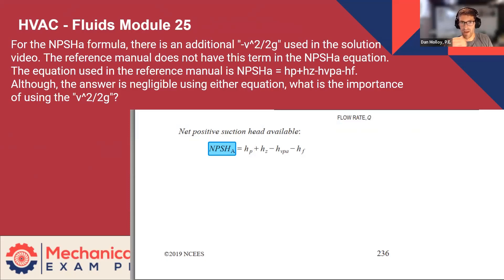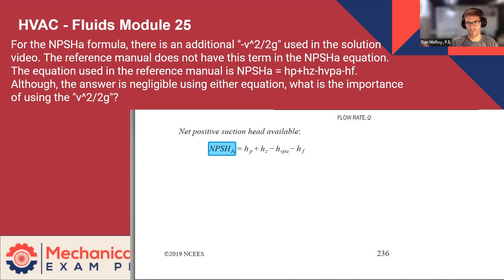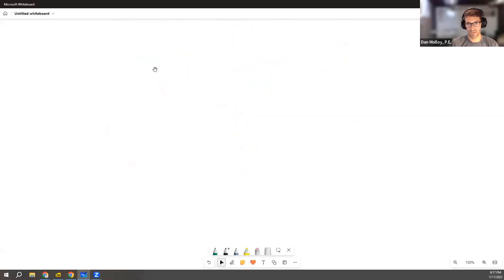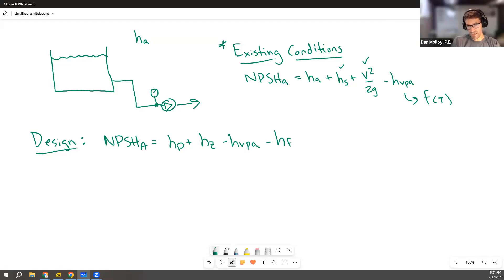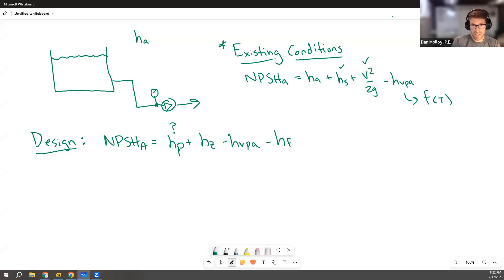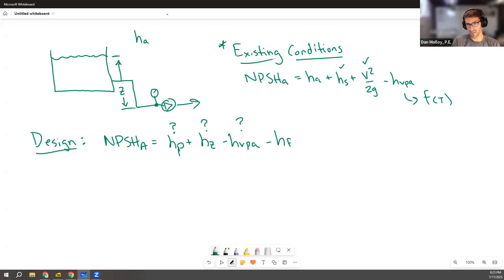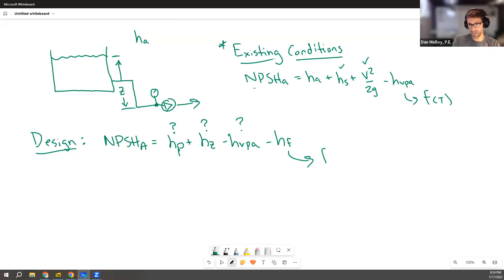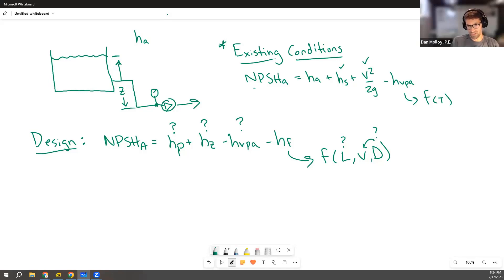Net Positive Suction Head Available: Which Formula Should I Use?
In this video, we dive into the nuances of Net Positive Suction Head Available (NPSHa) calculations, addressing the differences between the design equation and the existing conditions equation. We explain when to use each formula, how to interpret problem statements, and the key indicators that guide you in selecting the right approach. Through clear examples and detailed breakdowns, you'll gain a better understanding of the role of velocity pressure, static pressure, and vapor pressure in these equations. Whether you're studying for an exam or designing pumping systems, this video provides practical insights to enhance your problem-solving skills.

Happy Studying,
Dan